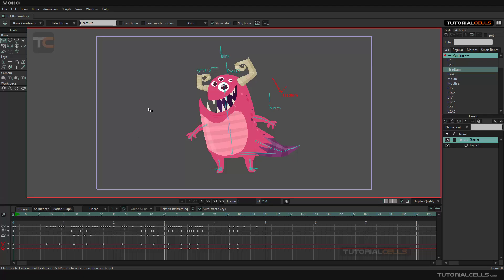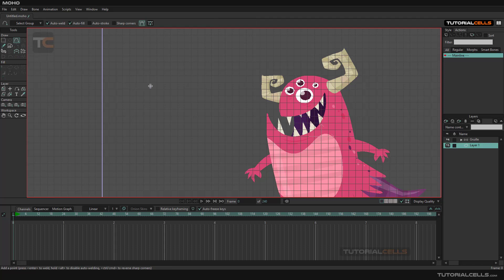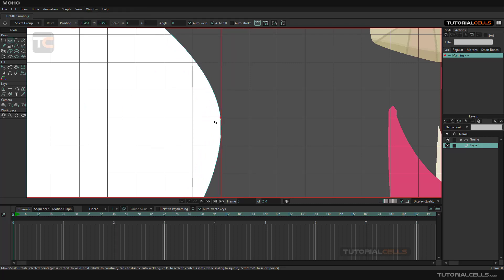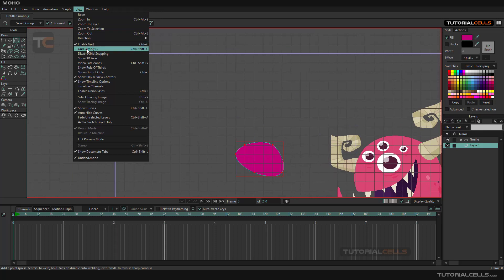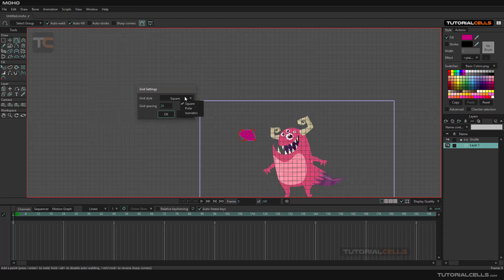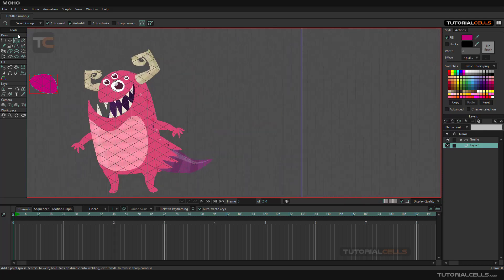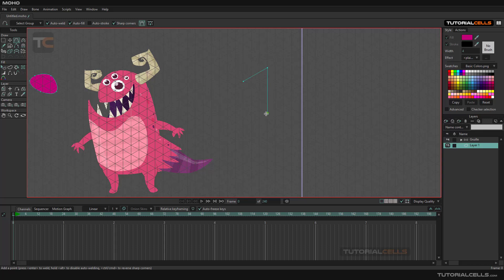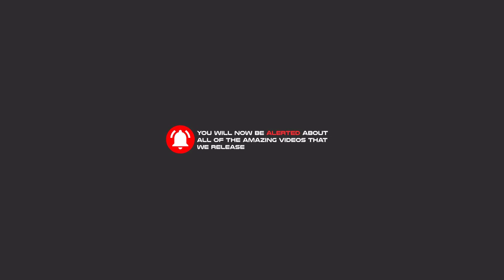0066. grid settings in moho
grid settings